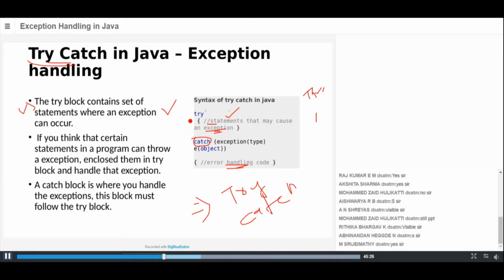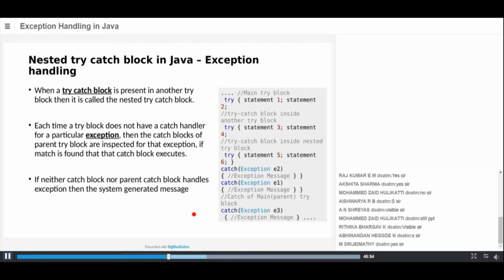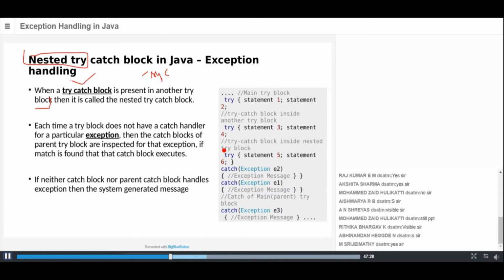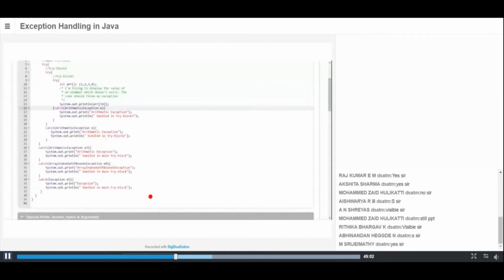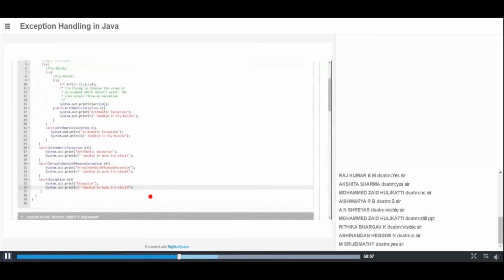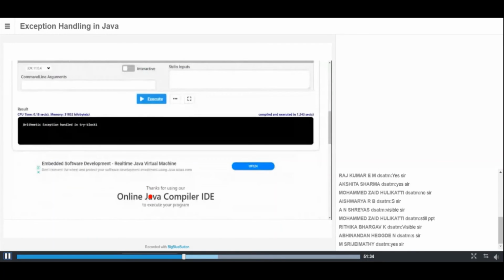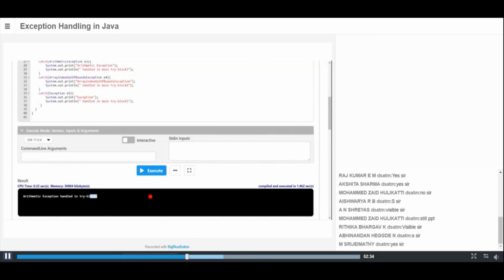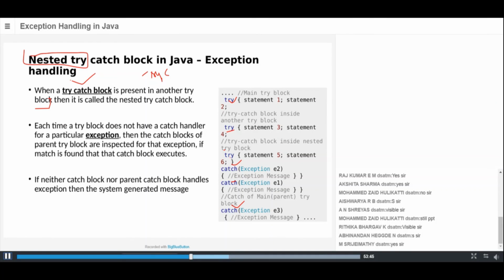OOC Exception Handling in java try catch 2